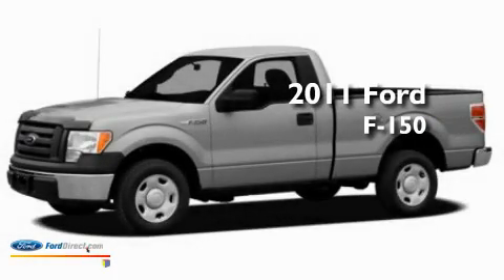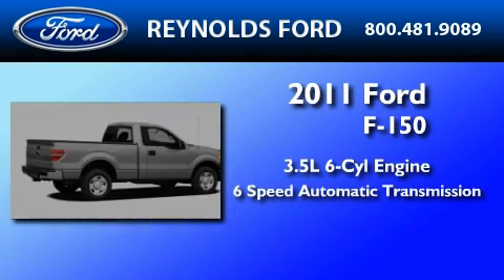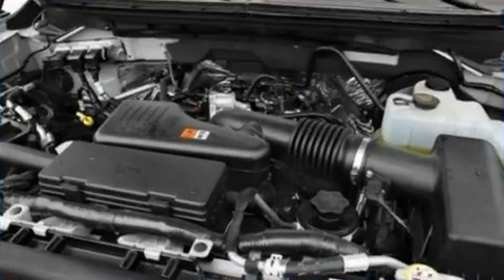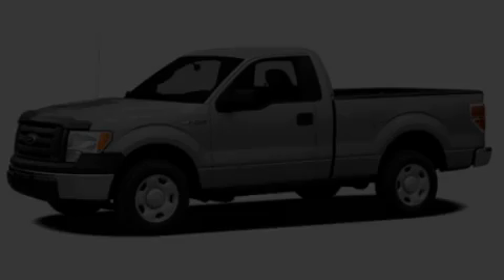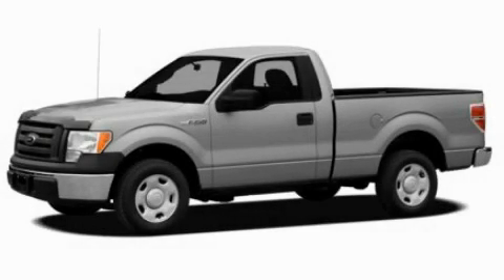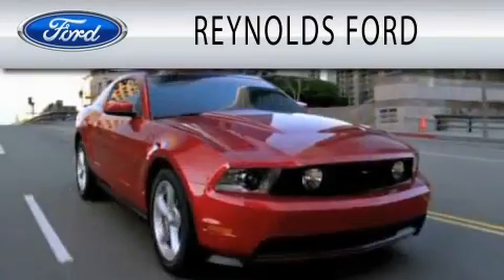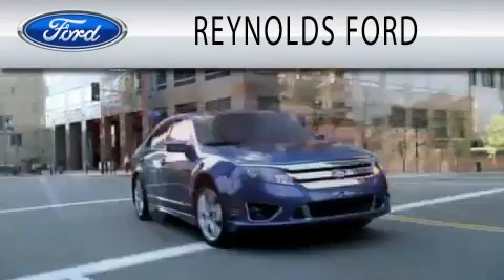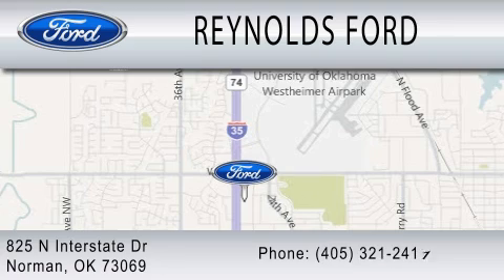2011 FORD F-150 Norman OK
Year : 2011
 Make : FORD
 Model : F-150
 Engine : 3.5L V6
 Trans . : AUTO 6SPD

 Interior : BLACK
 Stock : FB839